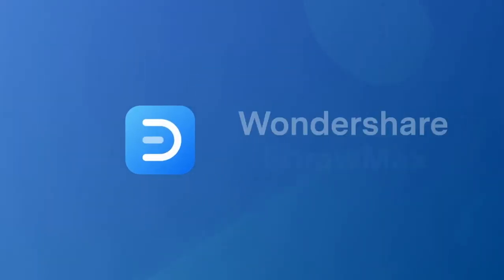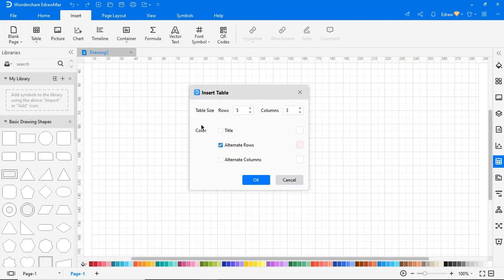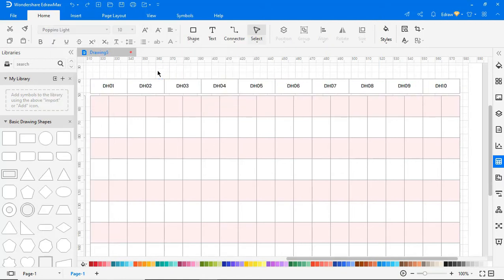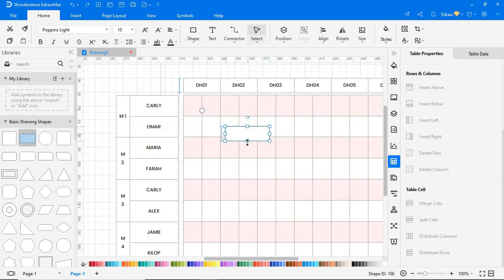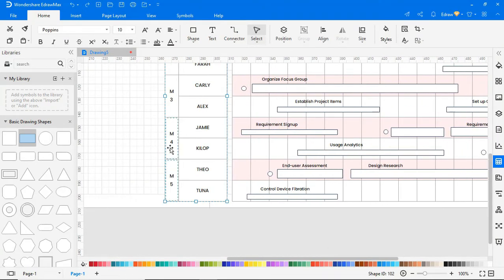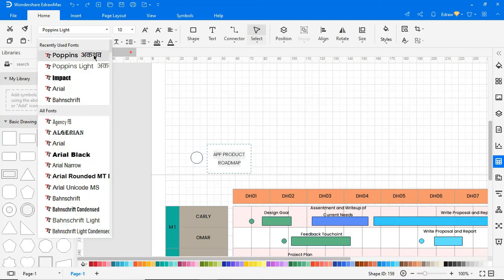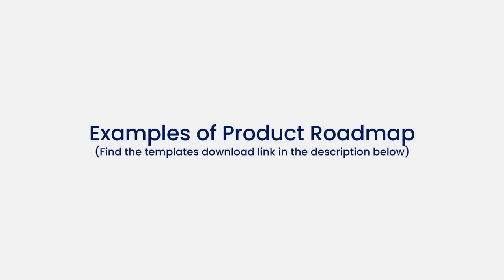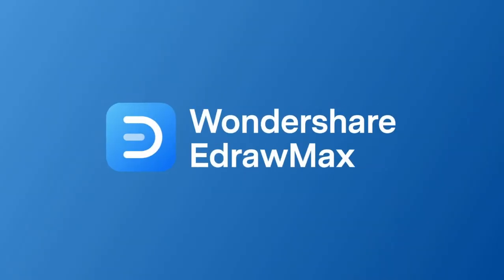How to Create Product Roadmap | EdrawMax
Explore product roadmap templates and free use 5000+ diagram templates in template gallery

👉The product roadmap is a strategic document outlining major stages of a product development process.
The main purpose of the Product Road Map are:
It maps out your vision and strategic goals, presented in a visual way
Details how you’ll deliver against that vision and strategy
Communicates the necessary information to align stakeholders
Sets your priorities so that you focus on what’s important.

Step 2: Navigate to [New]-[Business]-[RoadMap]
Step 3: Select one of RoadMaps from templates to edit or click the [+] sign to start from scratch
Step 4: use the symbol library to draw a Product road Map diagram
Step 5: use the right pane to add a built-in theme to the diagram

👉Diagram Templates:
In Edrawmax-Business-RoadMap-Customer Management Roadmap
In Edrawmax-Business-RoadMap-Customer Roadmap
In Edrawmax-Business-RoadMap-Learning Process Roadmap
In Edrawmax-Business-RoadMap-Planning Roadmap

👉Timestamp
00:02 - What is Product Roadmap?
00:15 - How to Draw Value Stream Mapping  Diagram?
0:29 - Inserting Table
2:24 - Naming each activity
2:59 - Adding color
3:24 - Adding title
3:55 - Preview
4:17 - Examples of Product RoadMap